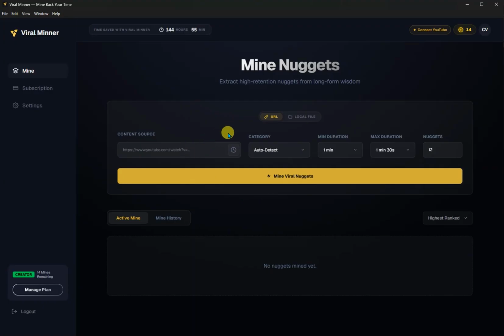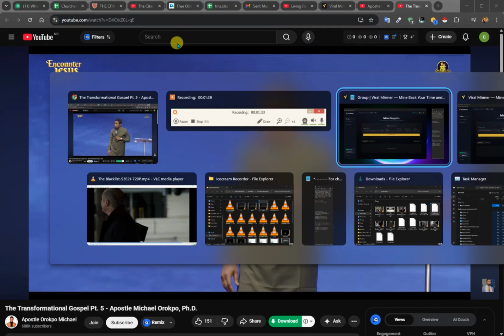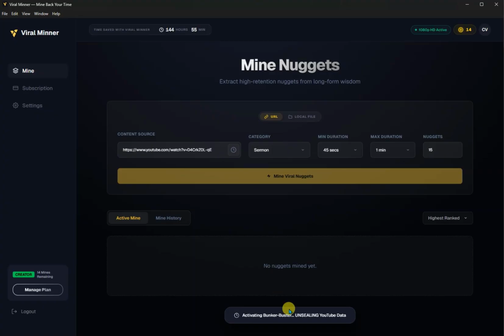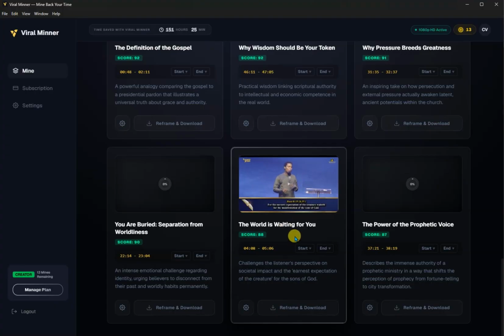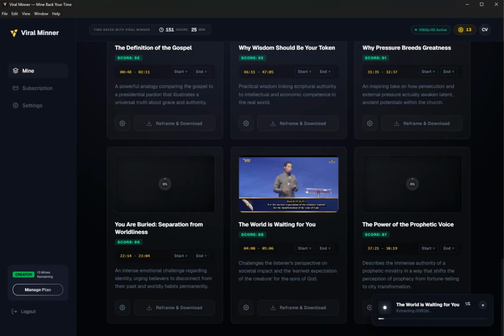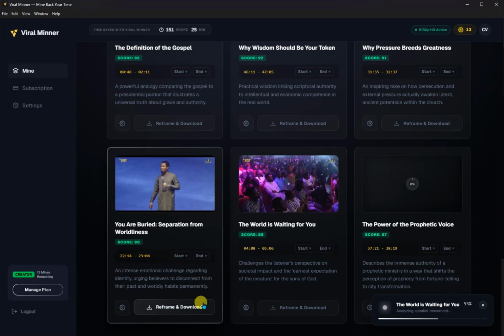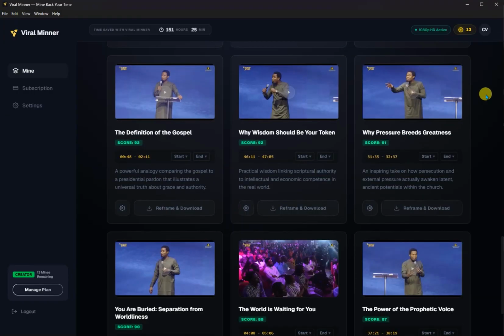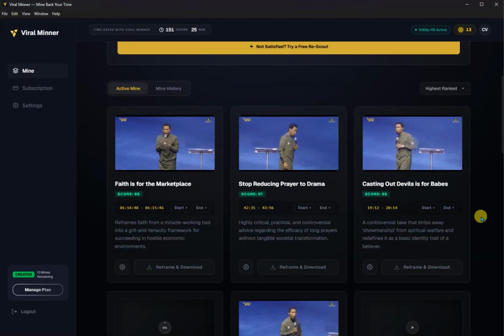Viral Minner Tutorial